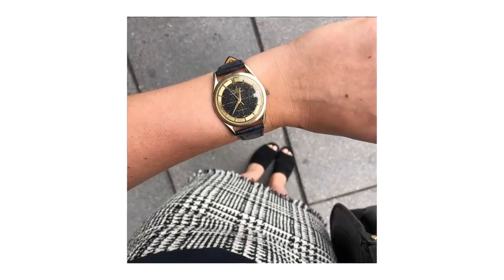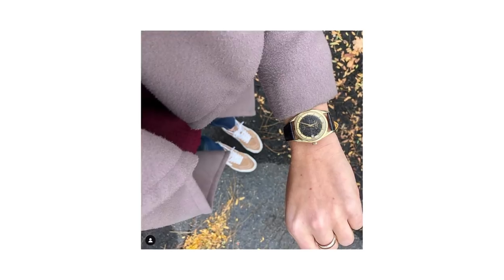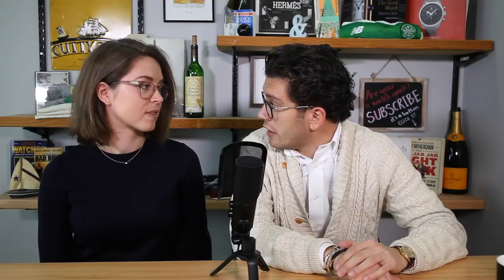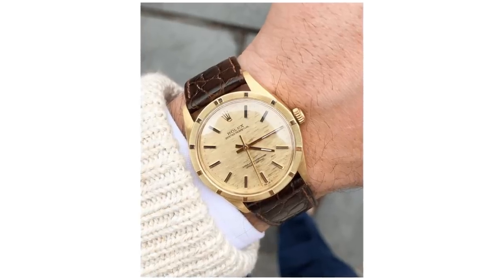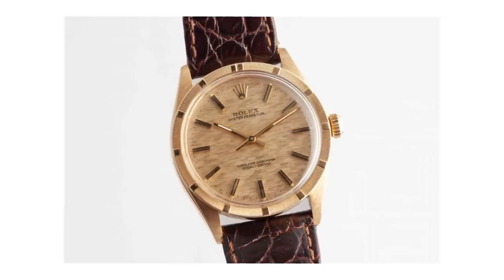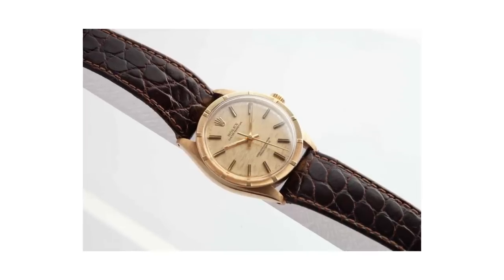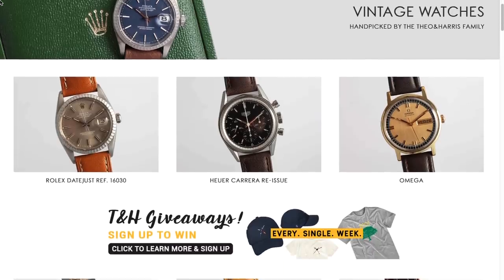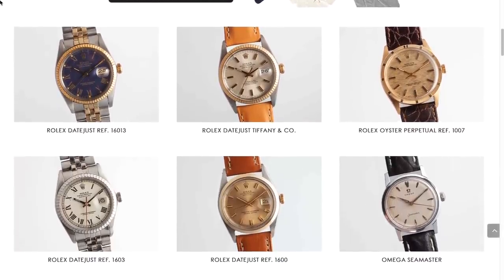State of the Union 2019 // What is Theo & Harris?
Who are Christian and Anna? Why should you trust Theo & Harris? What are our 2019 objectives? How can YOU get involved? We reflect on who we are, how we got here, our successes and failures, and what you can expect from 2019 in one of the last videos of 2018.

Interested in featuring your brand in a Theo&Harris video? - for details!

- SHOP -
For the best vintage Rolex, Omega, Tudor (and more!) visit the Theo & Harris Watch Shop
Check out our "Mare" Watch Roll & grab one before they're gone!

In today's special episode, we do a T&H State of the Union for 2019. Four years ago, Christian started Theo & Harris to offer vintage alternatives to brands like Daniel Wellington and MVMT - pieces that were accessible to the impressionable youth who were more interested in the fashion function of a watch than its timekeeping merit. It became clear very quickly, though, how difficult it is to find reliable vintage watches in that price point (between $100-$300) that won't cost more to service than they're actually worth. As such, it only made sense to move into a price range where more consistency and reliability could be found, and that leads us to where the Watch Shop is today.

The other half of Theo & Harris is the content, headed up by our wonderful editor Anna. The content was designed to offer a supplement to the Watch Shop, to create content that offered real value to geeks at every stage of their collecting career. Going into 2019, we have 3 objectives for the new content that we're going to bring you guys every week, and they're as follows:

1) Refocusing on the context and refining the way in which we educate people about watches.

2) Create a Context - since November, we've developed a focus on taking on partners and companies that will advertise through T&H. The goal is to bring you some of the best value in all areas of lifestyle, from watches to wines to style/fashion, and to do so through brands that we both believe in and trust.

3) Audience Input - We have always tried to make content that you guys have enjoyed, and that hasn't always worked out. Sometimes, there are videos and articles that we make and that we love dearly that just don't connect with you guys, so there's no reason to keep on with them. Going forward, we need your honest, constructive criticism to help make the content at Theo & Harris the best it can be.